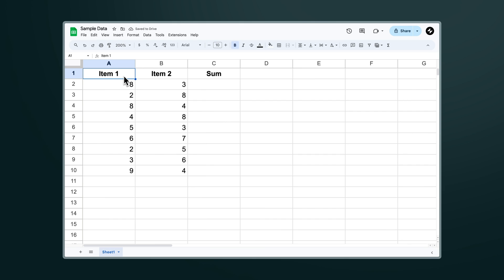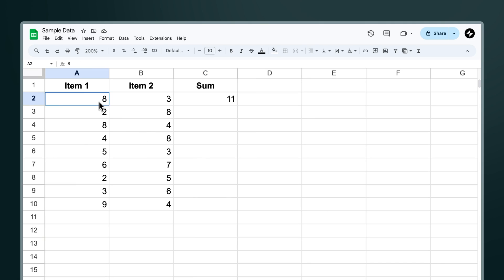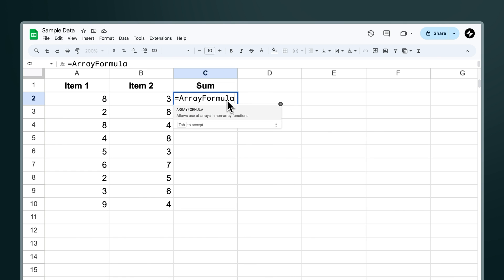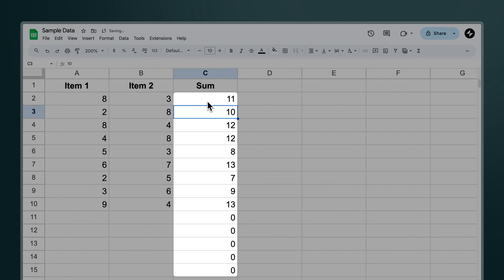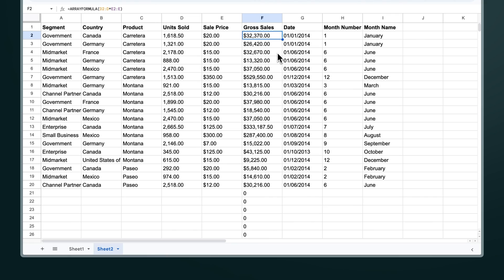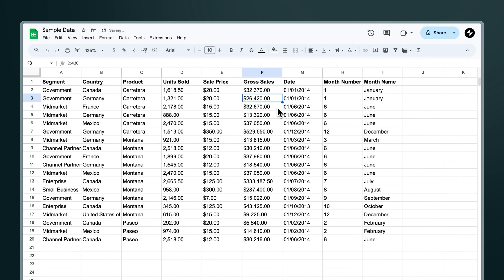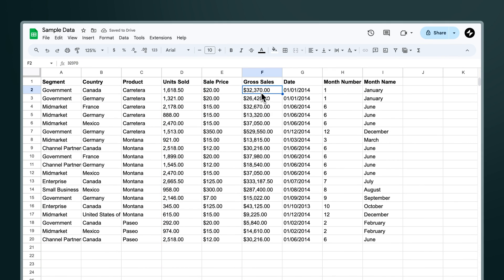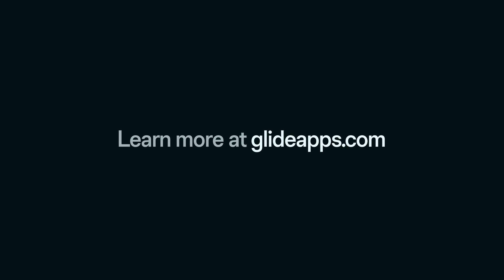How to copy formulas down an entire column automatically in Google Sheets | ARRAYFORMULA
Learn more about how to create apps on top of Google Sheets

In this video, you’re going to learn how to automatically copy formulas down an entire column in Google Sheets using ARRAYFORMULA. No more manual dragging for every new row; this trick will automate it for you!

00:00 - Introduction
00:12 - Simple Example: Adding Values in Columns A and B
00:36- Understanding ARRAYFORMULA
1:35 - Using Open Ended Ranges
02:17 - Tip 1: Using IFBLANK with ARRAYFORMULA
02:49 - Tip 2: Using {} to Add ARRAYFORMULA in Headers
03:30 - Build apps on top of Google Sheets

Key Topics Covered:

- Simple Example: Learn how to add values from two columns (A and B) and apply the sum operation to all rows automatically.

- ARRAYFORMULA Basics: Understand how ARRAYFORMULA works with arrays (ranges of cells) and why it’s more efficient than manually dragging formulas.

- Dynamic Formulas: Discover how to use open-ended ranges to ensure your formulas automatically apply to new rows.

- Tips for Optimization: Explore tips like using IFBLANK to prevent calculations on empty rows and incorporating ARRAYFORMULA in headers to protect your formulas.

Using ARRAYFORMULA, you can automate repetitive tasks in Google Sheets, making your workflow much more efficient. Remember, the key to using ARRAYFORMULA effectively is referencing a range, not just individual cells.

By the end of this video, you'll be equipped with the knowledge to streamline your spreadsheet operations and save time.

Visit glideapps.com to learn how you can create apps on top of your Google Sheets without any coding!